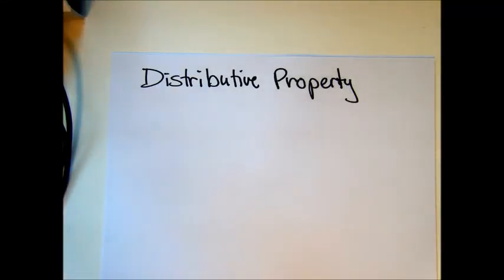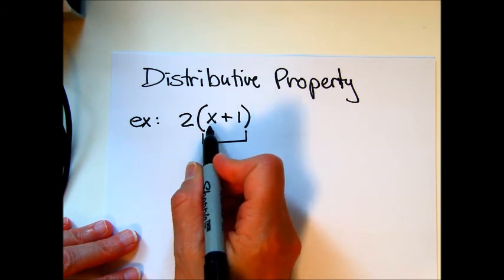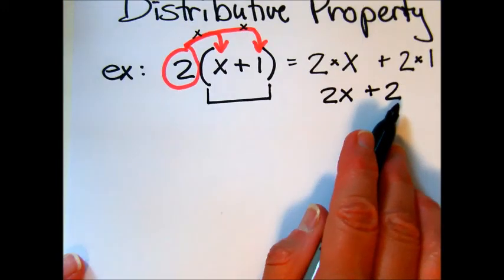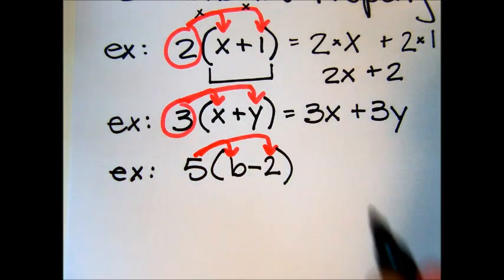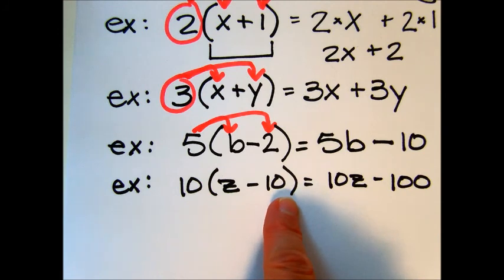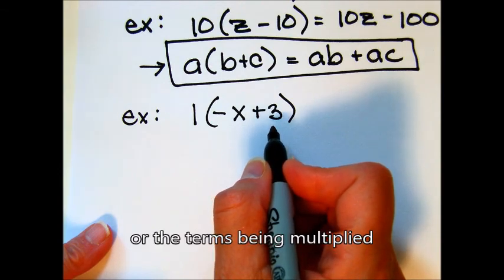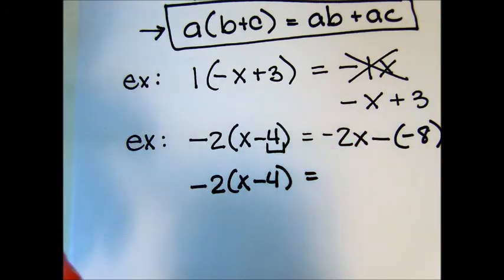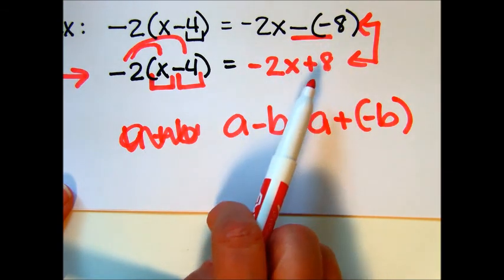Distributive Property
Lots of examples showing how to perform distributive property.